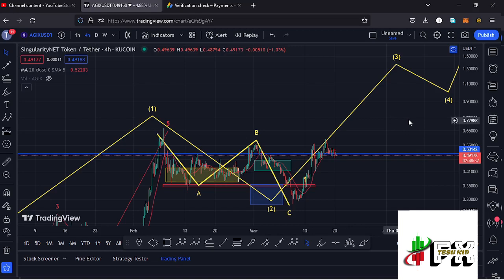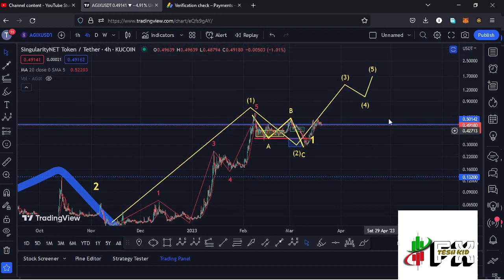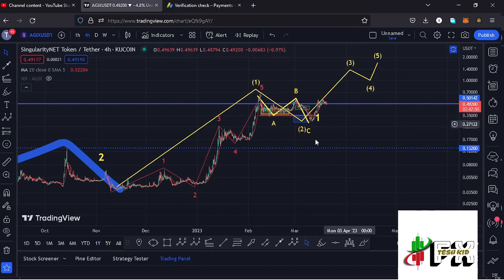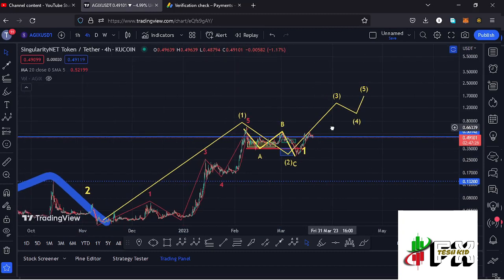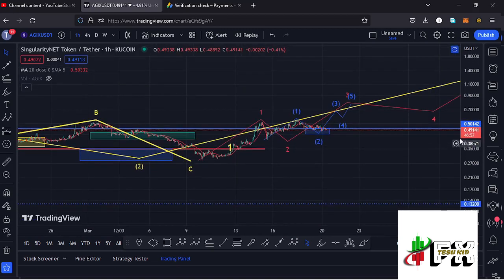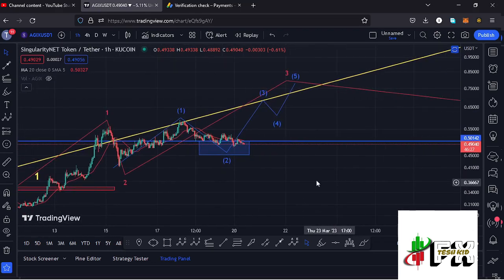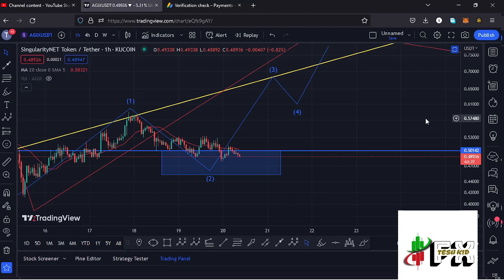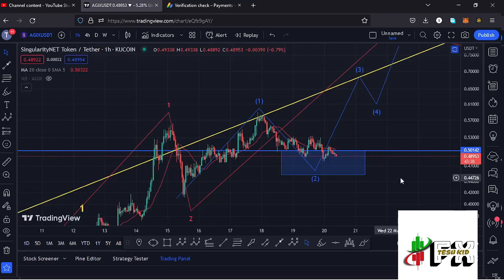🚨AGIX BREAKDOWN PRICE PREDICTION [NEXT TARGETS]